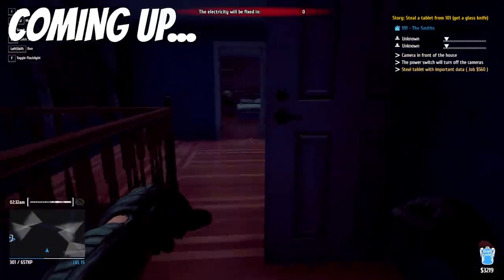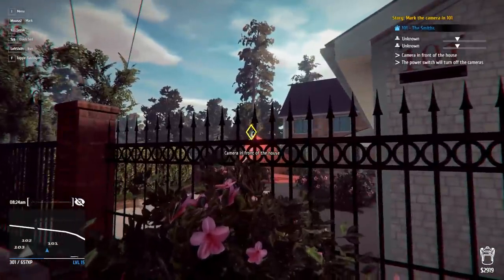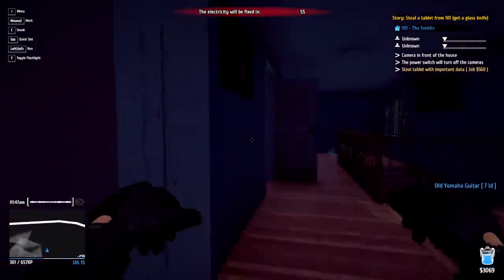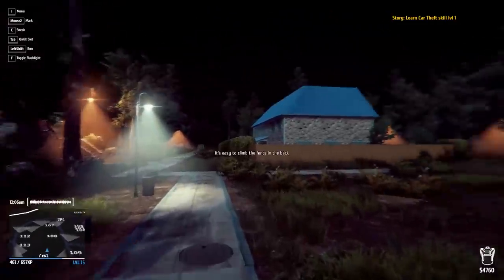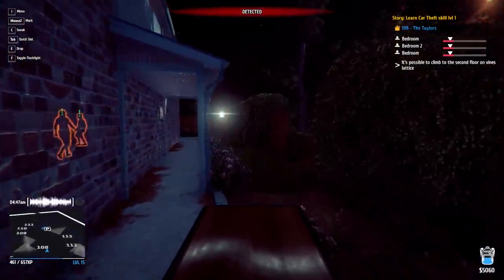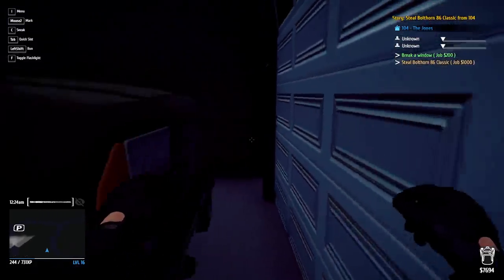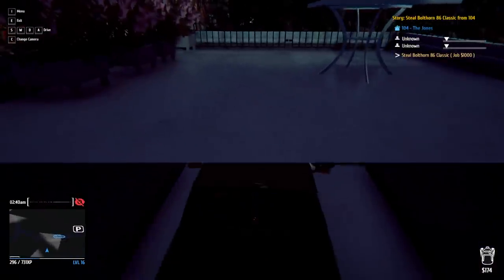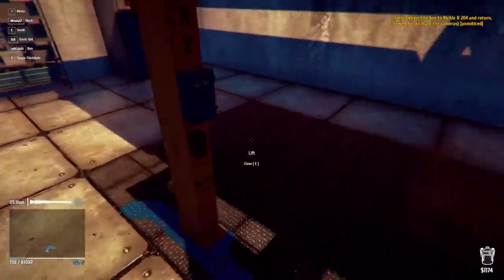STEALING CARS & ESCAPING THE POLICE! - Thief Simulator Gameplay 2018 - Thief Sim Game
Welcome to Camodo Gaming's Let's Play of Thief Simulator! Become the best thief. Gather intel, steal things and sell them to buy hi-tech equipment. Do everything that a real thief does.